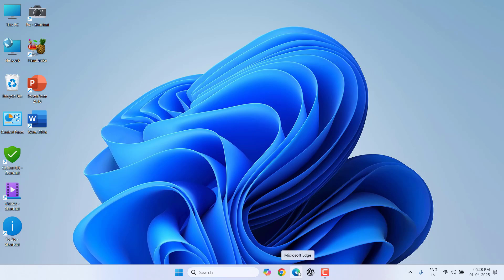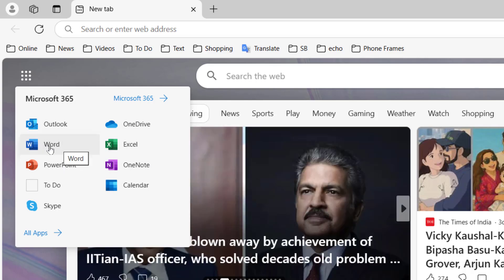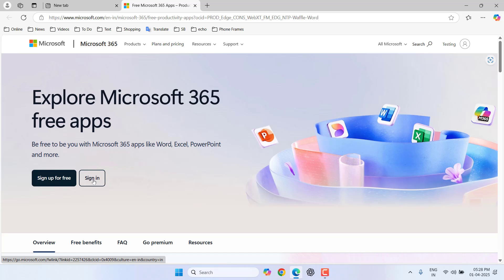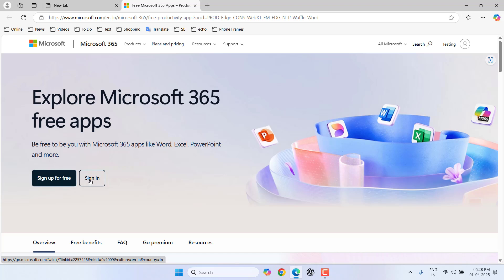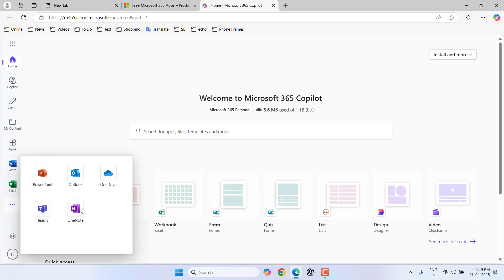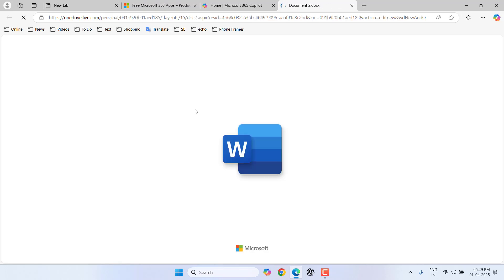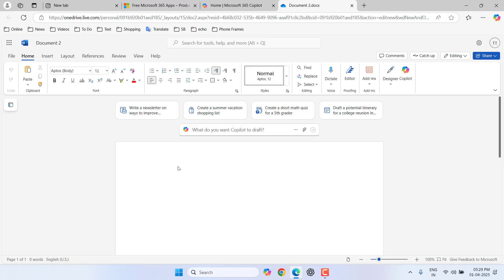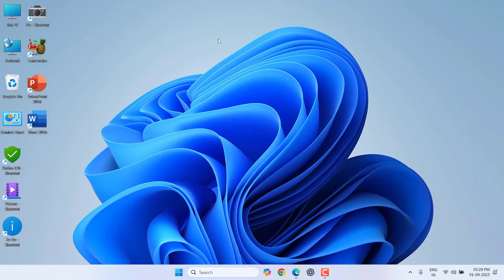How to Use Free Microsoft 365 Word, Excel, PowerPoint & More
Want to access Microsoft 365 apps like Word, Excel, PowerPoint, and more for free? In this video, we'll show you how to use free versions of these powerful tools without a paid subscription. Whether you need them for work, school, or personal use, we'll guide you through the best ways to get Microsoft 365 for free. Watch now to start using Word, Excel, PowerPoint, and other Microsoft apps without spending a dime!